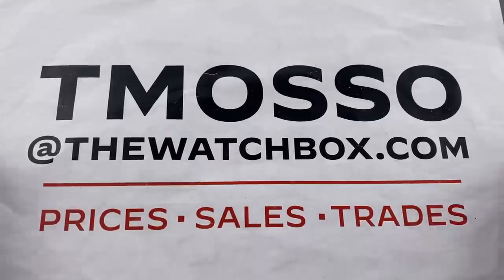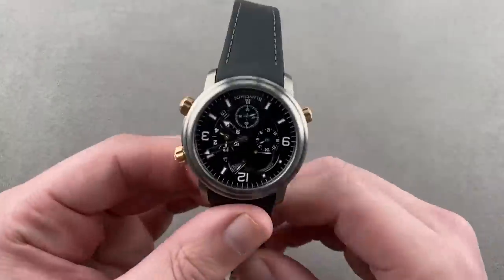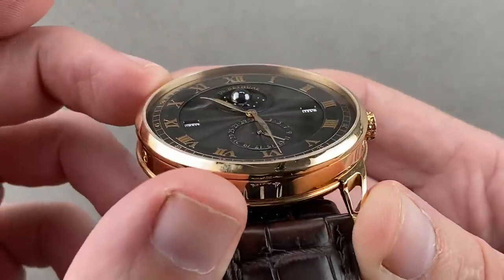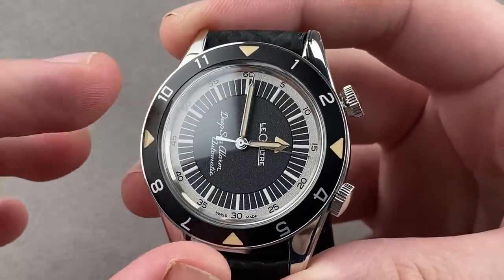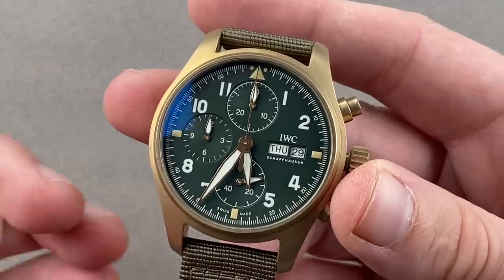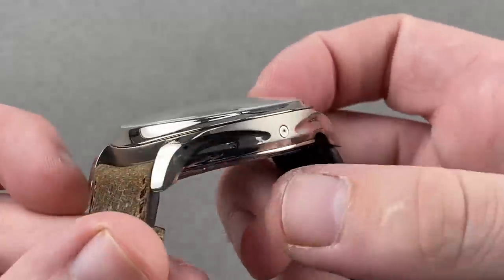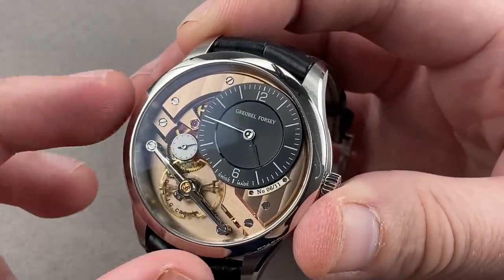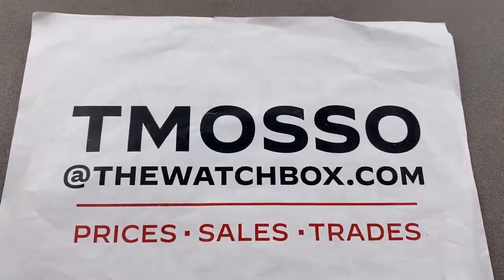Rolex Sky Dweller GMT - Annual Calendar: Rolex's Most Capable Watch?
The Rolex Sky Dweller is one of the most versatile luxury watch models available from any watch brand. Since its launch in 2012, Rolex’s most complicated watch has occupied a flagship position in the company catalog while remaining rare enough to seem almost exotic in comparison to the Submariner, Daytona, and GMT Master II. For 2020, Rolex upgraded the Sky Dweller with a new Oysterflex strap option. This show contains an extended WatchBox review of the 2021 Rolex Sky Dweller GMT annual calendar.

Despite the demise of Baselworld, 2020 brought a host of impressive new models from Rolex. While most of the focus was on the new Submariner and the 41mm Oyster Perpetual, the refreshed Sky Dweller deserved mention.

For the first time, Rolex offered the still-42mm Sky Dweller with its rubber-clasp titanium/nickel bracelet, the Oysterflex. Technically a bracelet due to its non-severable metal core, the Oysterflex debuted on the 2015 Yacht Master. More rugged than a leather strap but more casual than an Oyster bracelet, the Oysterflex changes both the aesthetic and the ergonomics of the Sky Dweller. Rolex further added the Glidelock clasp from the 2019 Yacht-Master 42 in order to permit easier sizing of the Sky Dweller when equipped with the strap.

Strap aside, the Sky Dweller remains mostly intact in its post-2017 form. That year, Rolex redesigned the dials to feature less prominent GMT chapter rings and better luminescent qualities for nighttime use. This example includes a sunburst grey “dark rhodium” finish with rose gold hands and hour indices.

Rolex’s caliber 9001 provides the Sky Dweller with a wide range of functions. A GMT second time zone in 24-hour format and an annual calendar are the standout complications. The annual calendar is Rolex’s first, and it requires correction only once per year during the jump from February to March. Additional refinements include automatic winding, a COSC Swiss chronometer certification, 100-meter water resistance, and a 70-hour power reserve.

In addition to the Sky Dweller, today’s show includes two other Rolex watches. An Explorer dial Rolex Oyster Perpetual 36mm arrives with a full Oyster bracelet and blue sunburst dial. The original Rolex “Batman,” the 2013 GMT Master 116710BLNR, also features.

• 28:20 A. Lange & Sohne Datograph Perpetual 410.025 platinum, perpetual calendar $119,950
• 04:57 Blancpain GMT Reveil 2041-12A30-64B alarm, titanium and rose gold $14,950
• 08:55 De Bethune DB25 Perpetual Calendar DB25XPARS8R rose gold, brown dial $129,950
• 10:52 De Bethune DB28XP Starry Sky DB28XPTIS3V2P titanium $79,950
• 15:45 F.P. Journe Octa UTC Boutique Edition blue dial, rose gold, 10 pieces
• 24:34 Greubel Forsey Signature 1 stainless steel, 11 pieces
• 20:33 H. Moser & Cie Endeavour Perpetual Cosmic Green 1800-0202 white gold, 50 pieces
• 17:55 IWC Pilot’s Watch Chronograph Spitfire 3879-02 bronze case, green dial
• 13:07 Jaeger LeCoultre Tribute to Deep Sea Memovox Q2028440 $12,950
• 07:32 Patek Philippe Nautilus Annual Calendar 5726A-001 grey dial, leather strap
• 03:51 Rolex Oyster Perpetual 116000 blue dial, Explorer dial $6,150
• 02:51 Rolex Oyster Perpetual GMT Master II 116710BLNR “Batman” Oyster bracelet $17,450
• 00:38 Rolex Oyster Perpetual Sky Dweller Oysterflex 326235 GMT annual calendar $48,950